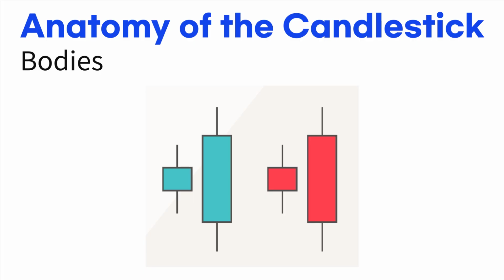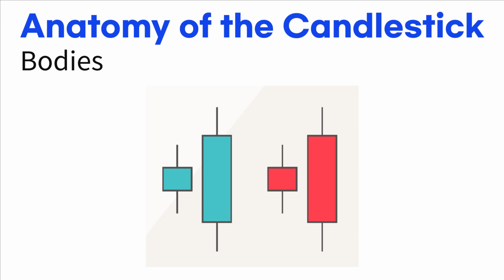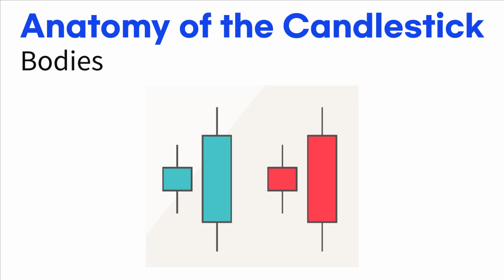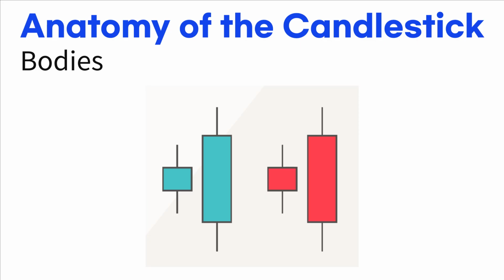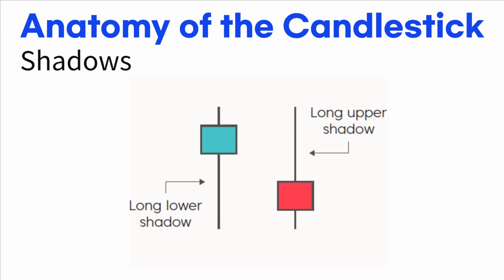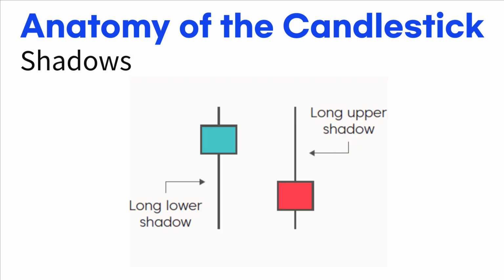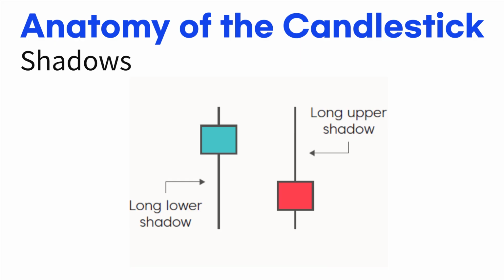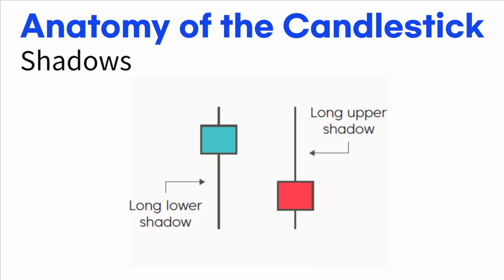How to Read Candles in Trading: Anatomy of the Candlestick.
Every candlestick tells a story — if you know how to read it.
In this video, you’ll learn the anatomy of a candlestick, including:

📈 The body: difference between open and close

🔺 The wicks/shadows: market highs and lows

🎯 What each part reveals about market psychology and momentum

This lesson is essential for anyone learning price action and looking to decode chart behavior with confidence.

📩 Want this logic built into a robot that reads candles for you?
Comment “CandleBot” below or DM me directly!